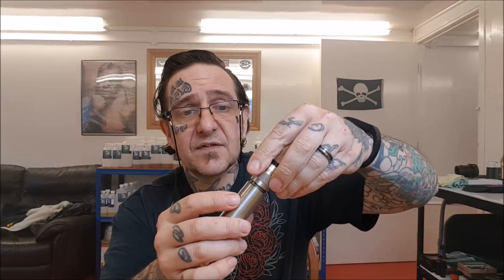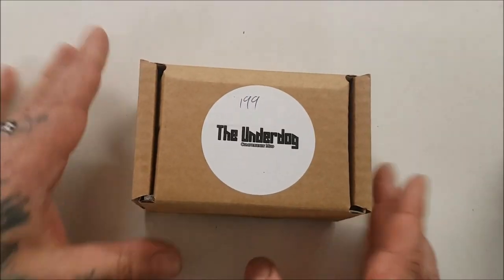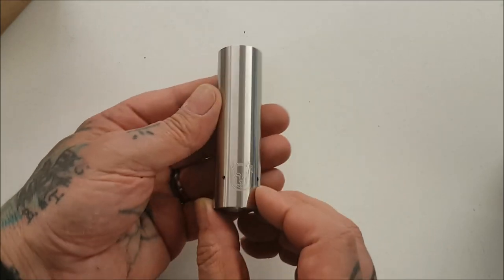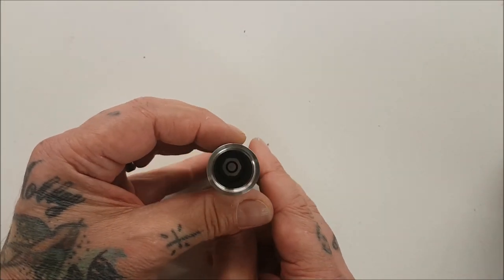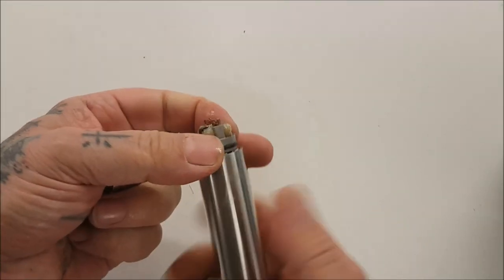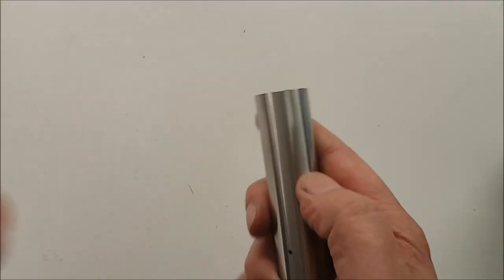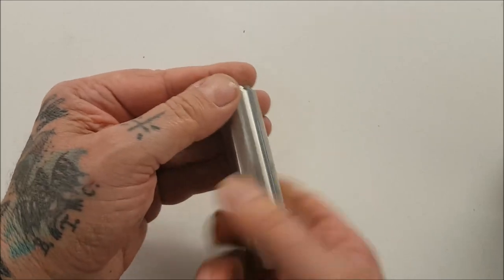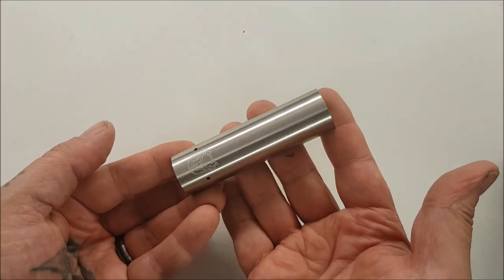CCC Underdog V2 Stainless Steel Vape Mod Team Knucklehead Review